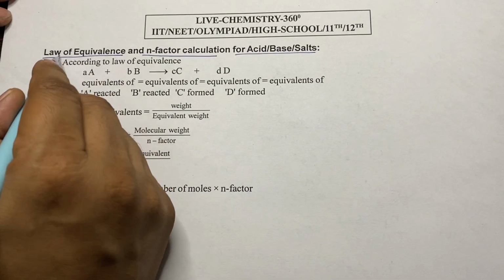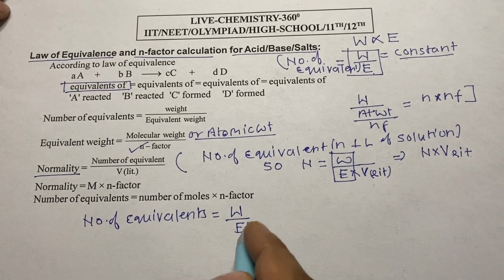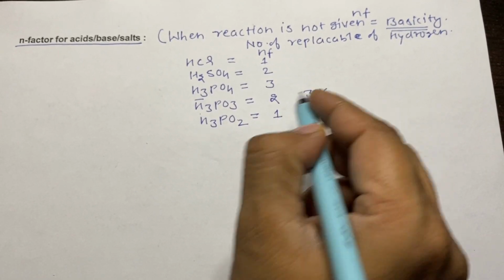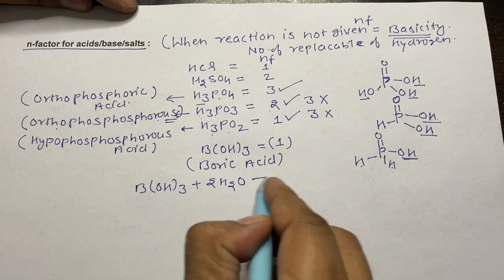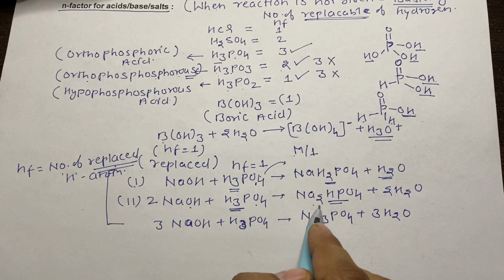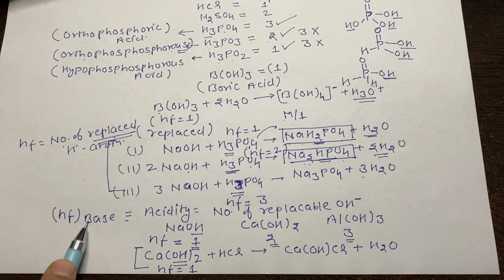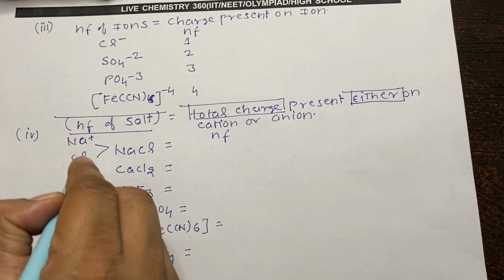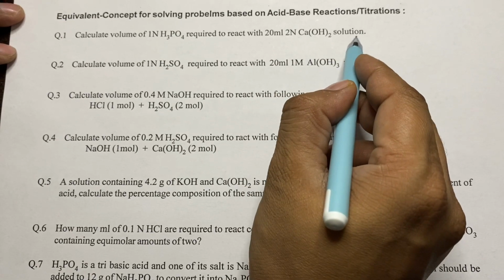n-factor calculation for Acid/Base/salts Equivalent Concept for Acid base reactions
IIT/NEET/Olympiad/High-School